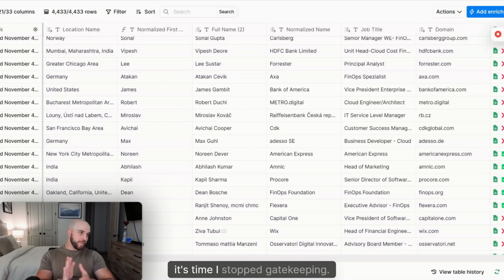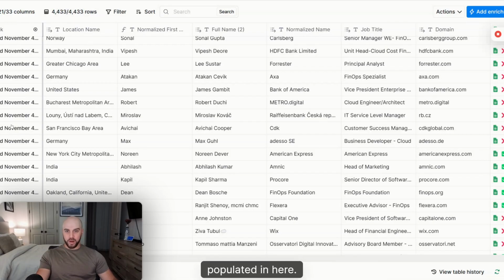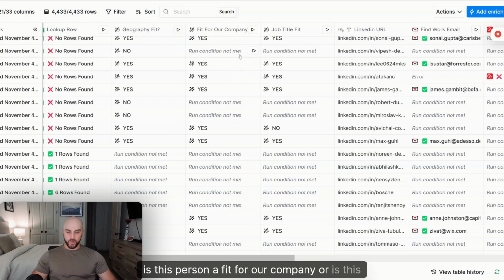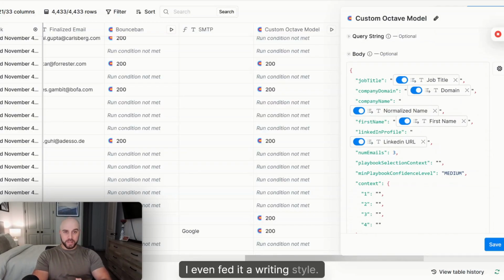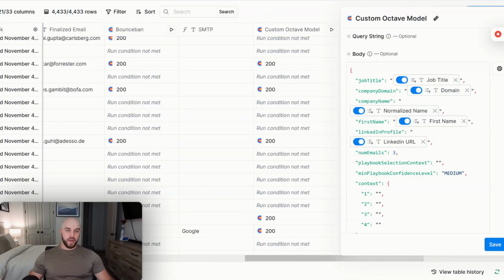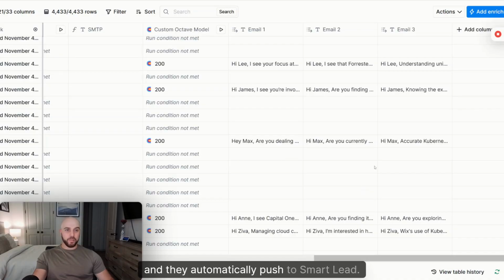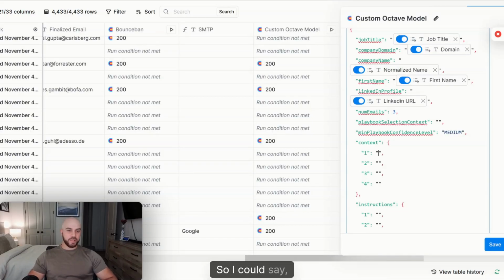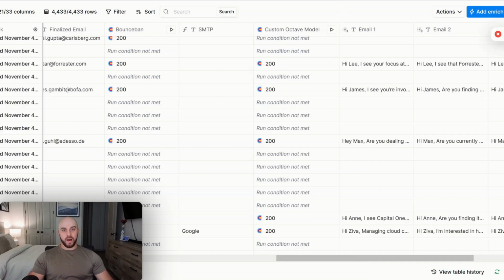How We Built the Most Advanced Cold Email Engine Yet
Ready to see what next-gen outbound looks like?

In this video, Alex from Understory breaks down a fully automated cold outreach engine that blends:

Clay for data handling

Octave for ultra-personalized email generation

Trigify + OpenAI + Smartlead for real-time triggers & delivery

And an LLM smoothie (GPT + Gemini + Claude)

⚙️ What it does:

Tracks users engaging with top influencers on LinkedIn

Filters ICPs, verifies deliverability, and segments by ESP

Generates custom-sequenced emails trained on your best-performing copy

Pushes it all to Smartlead for launch

🚀 This system personalizes at scale—without compromising deliverability. If you’re serious about outbound, this is the future.

if you want it done for you.